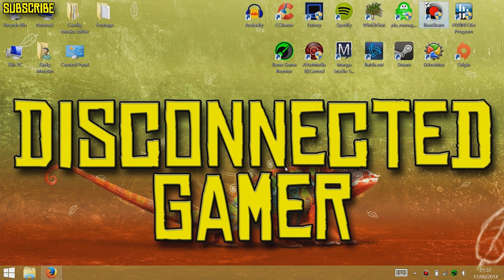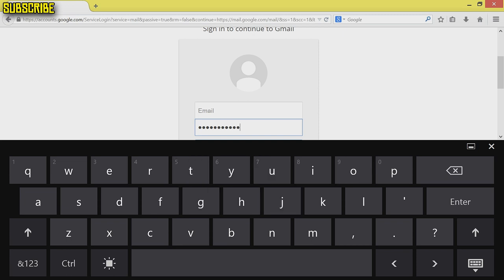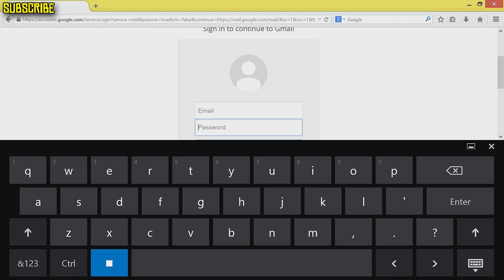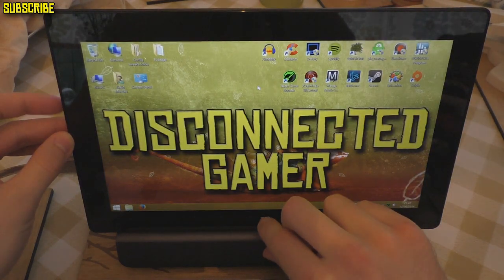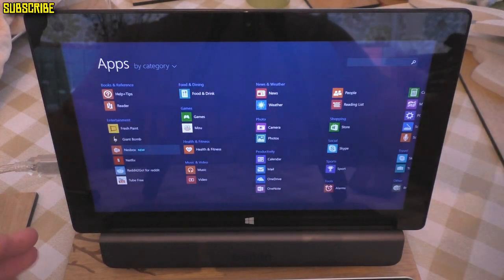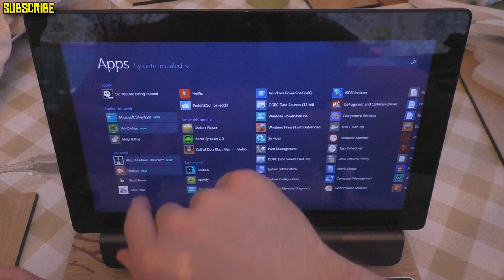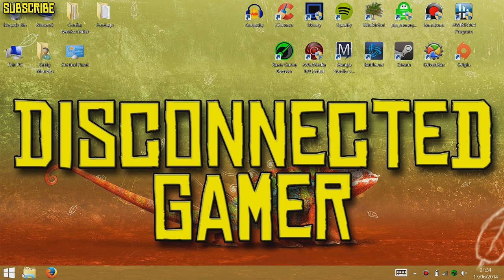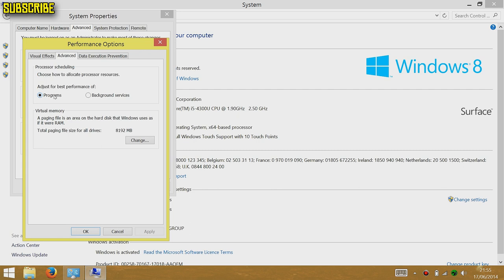Surface Tips and Tricks - Volume Two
Here is Volume 2 of Surface Tips and Tricks!

Tip 1 - On-screen Keyboard Privacy

Tip 2 - Taking a Screenshot without a Keyboard 1:56

Tip 3 - Making the Start Screen easier to use 2:49

Tip 4 - Making Background Services run quicker 4:01